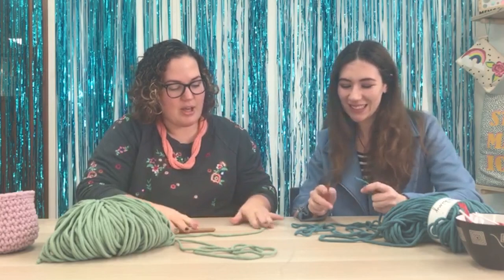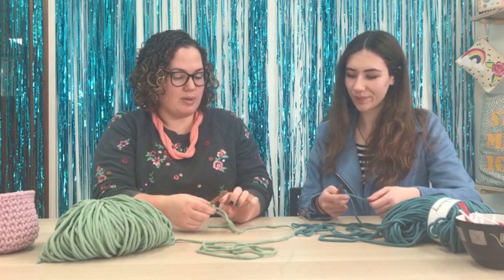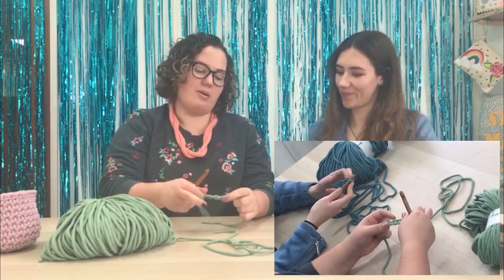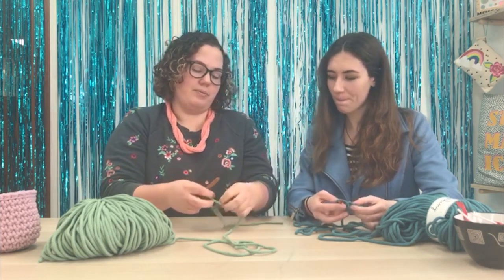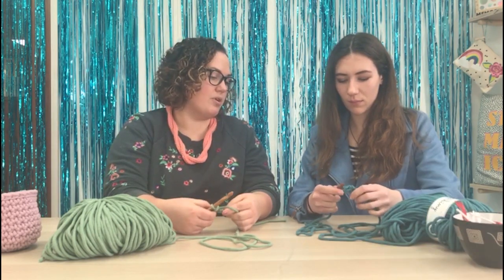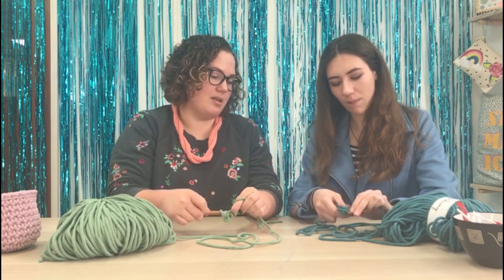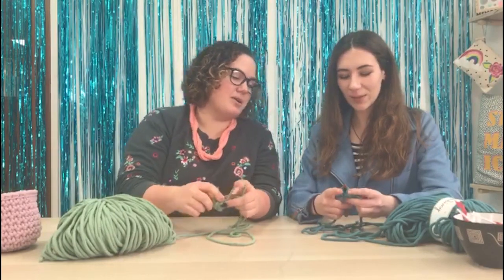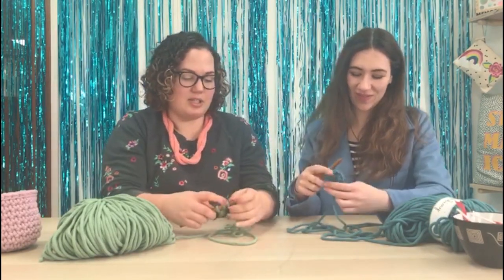How to crochet (For beginners)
HappyFabric learns to crochet!
We were lucky enough to have Emma from Stitching Me Softly (a small crochet kit and craft business) in the HappyFabric studio for a skill swap! Emma taught us the very basics of how to crochet.

In return, we taught Emma how to use Heat Transfer Vinyl (HTV or iron on vinyl) at home!

HappyFabric SKILLSWAP videos are here to help you learn the basics of all crafts- to become a craft connoisseur, if you like! HappyFabric as a company, specialises in Heat Transfer Vinyl and craft supplies.